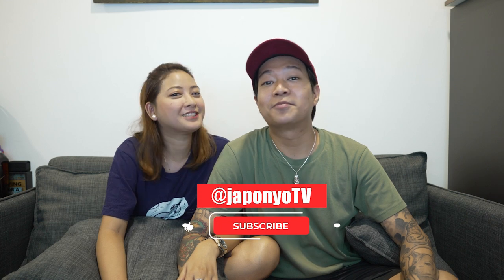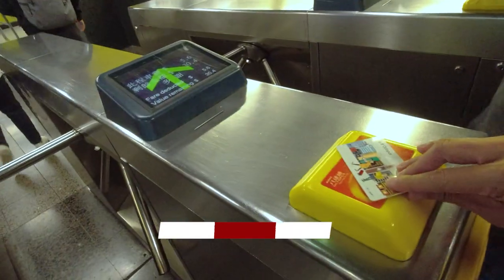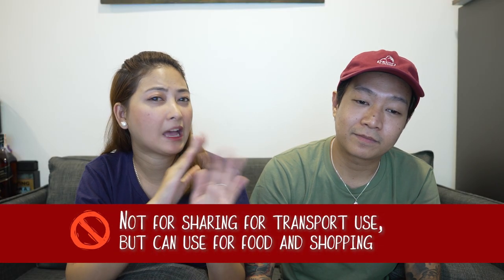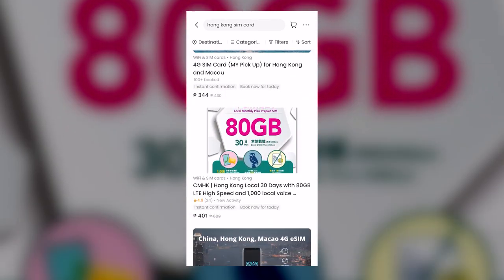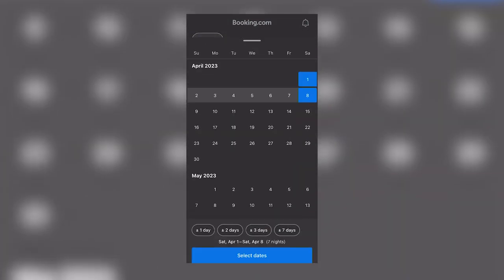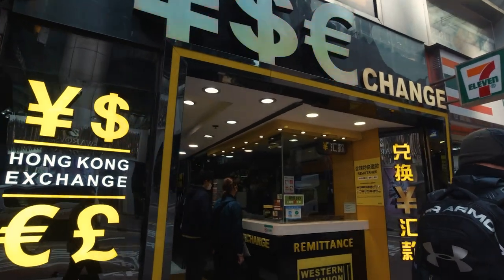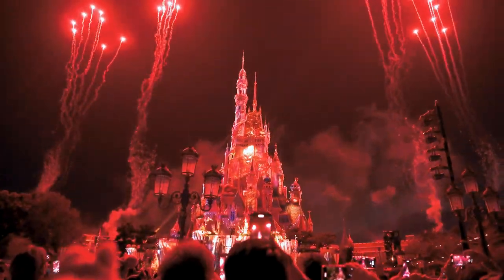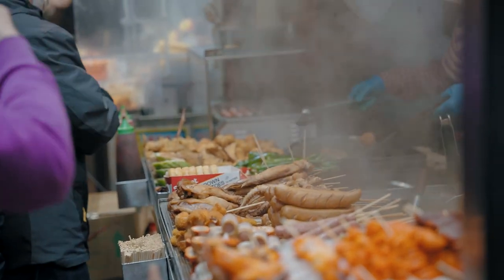WATCH THIS BEFORE YOU GO TO HONG KONG | More travel tips ;)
A more detailed travel guide / tips for for first time travellers.